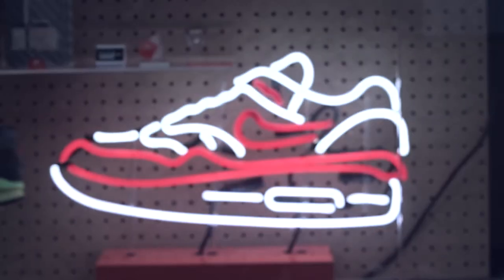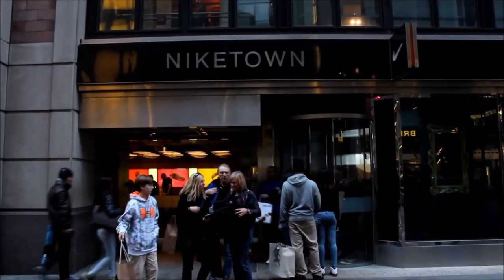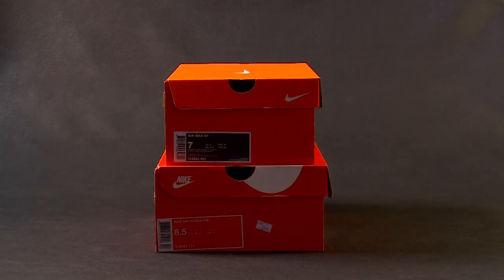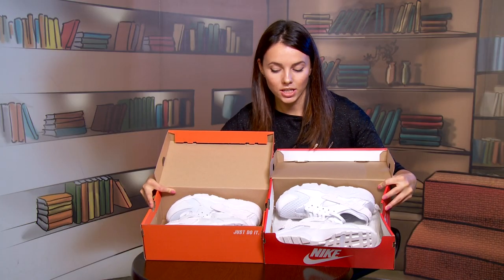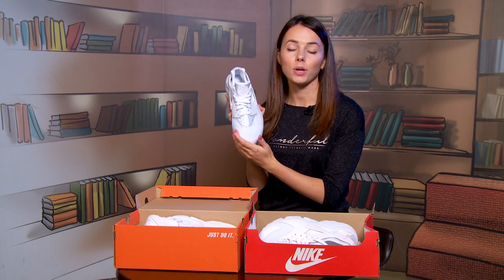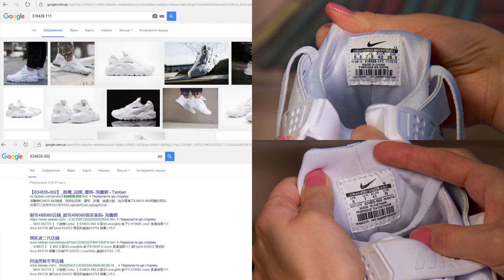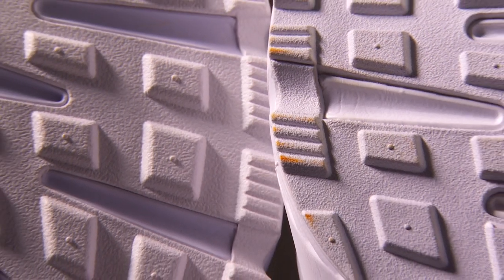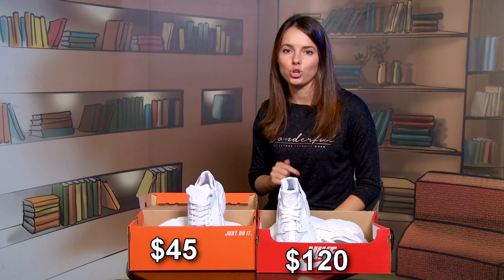NIKE Air Huarache: Real vs Fake. Iriska Fashion Lab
Guys, due to your requests the most wanted was test of Nike Air Huarache, so here it is!
You are welcome to leave your personal brand request below in comments and who knows maybe exactly YOURS will be the next!